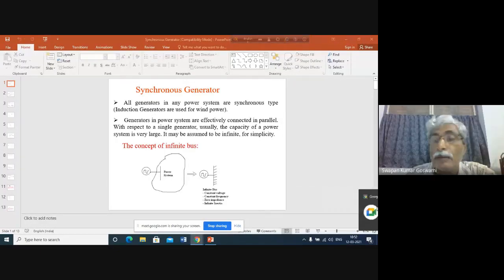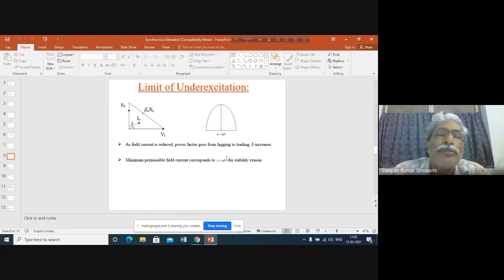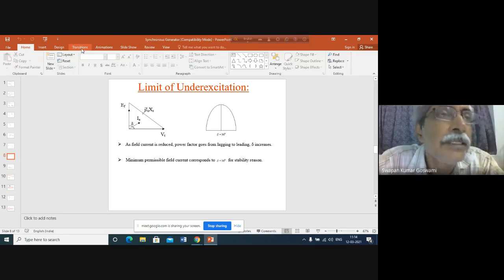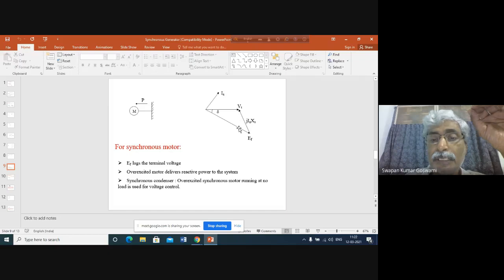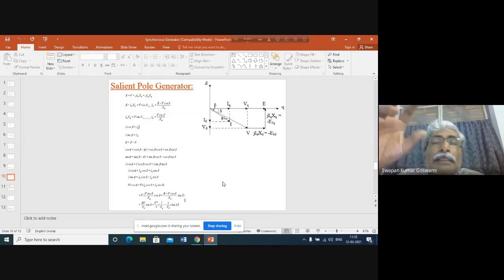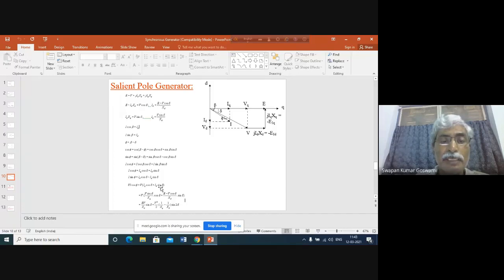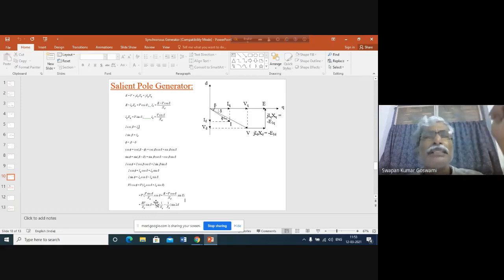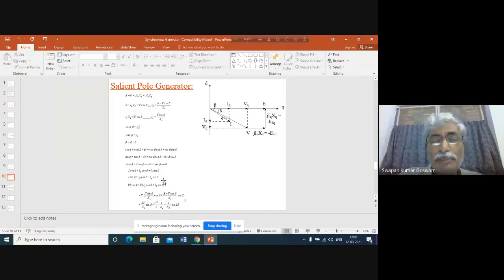5. Power System Performance Lecture-5